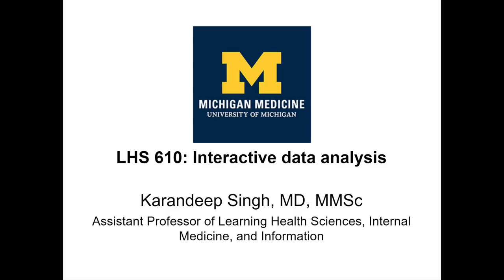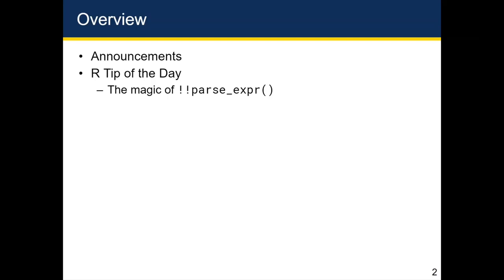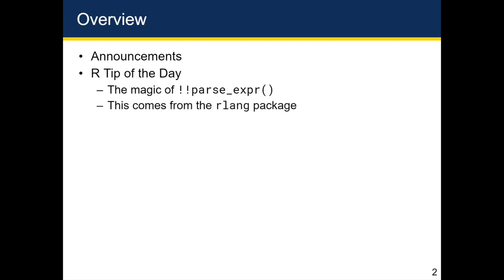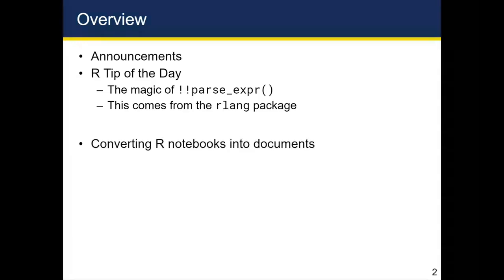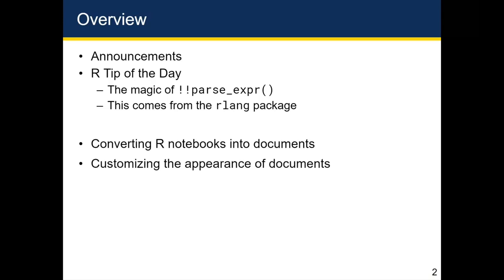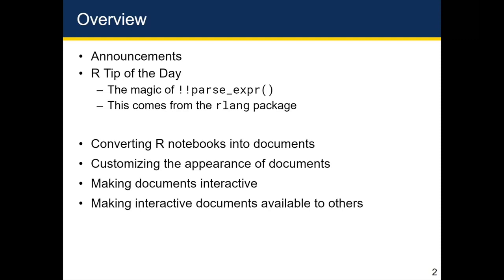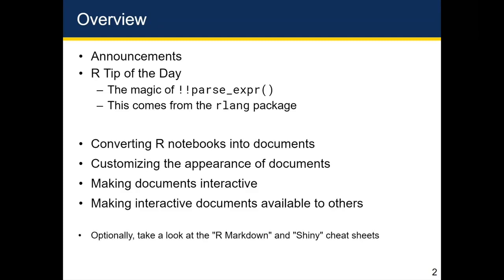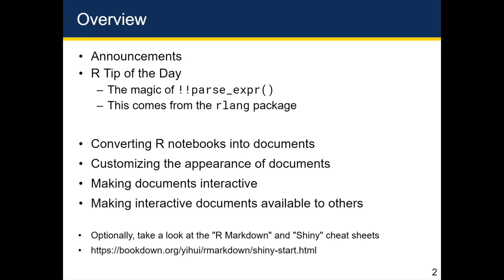7-1 Interactive Data Analysis - Overview of Content